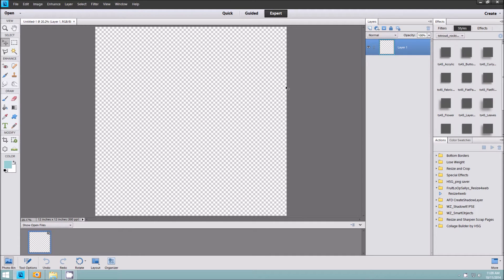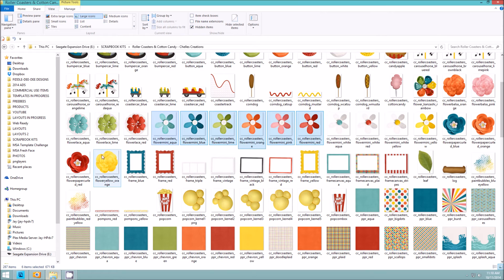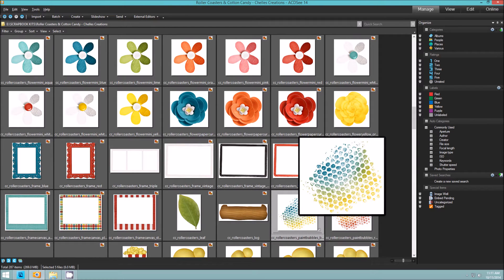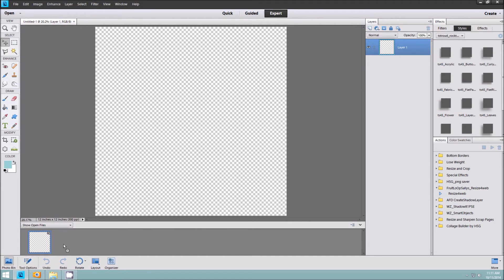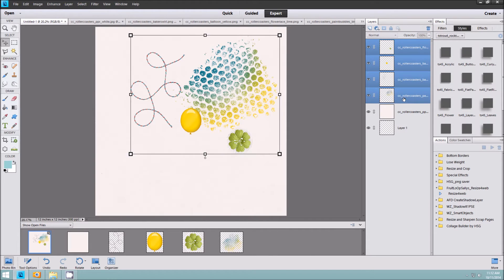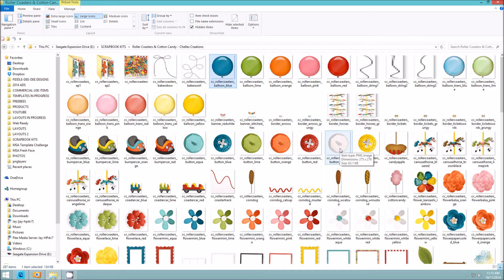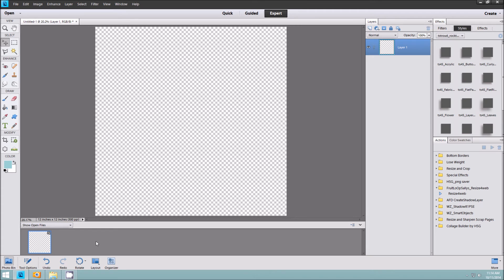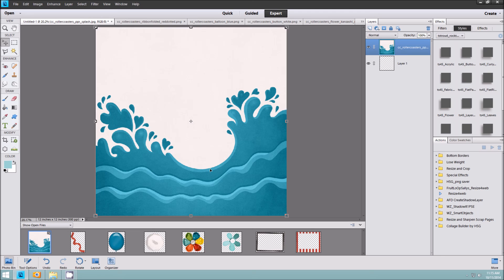Drag & Drop into Photo Bin in Photoshop Elements 11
Add photos, papers and elements into the photo bin in PSE 11 by selecting multiple items and then dragging and dropping them into the photo bin to make digital scrapbooking even quicker and easier! This method does not work in PSE 12, but does work in PSE 13.